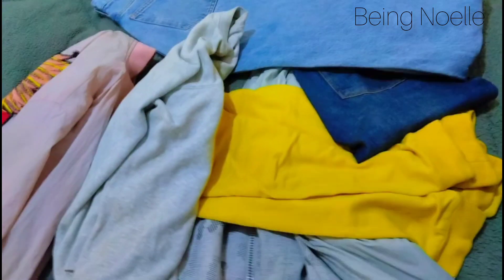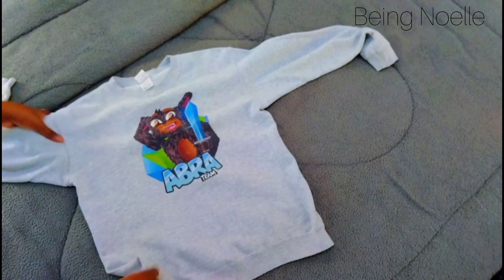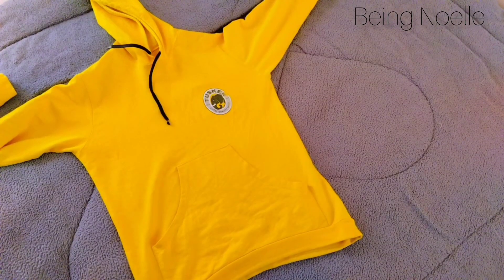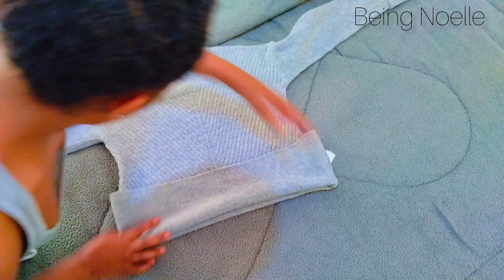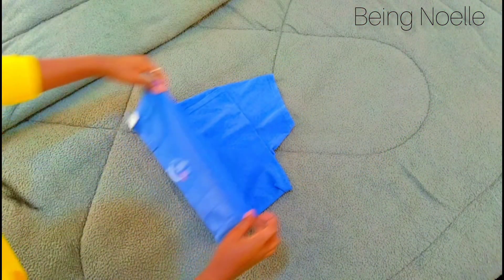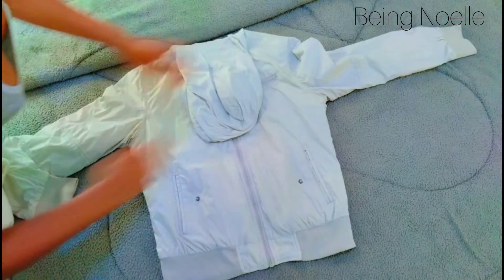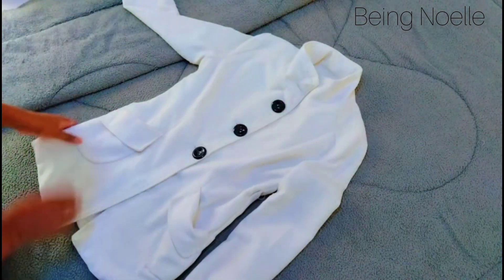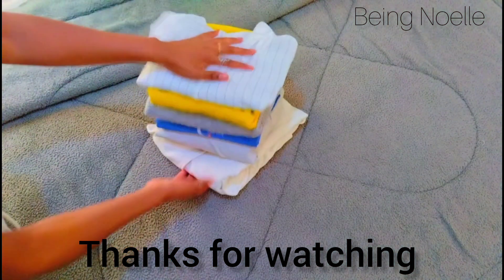HOW TO FOLD CLOTHES//ORGANISATION TIPS